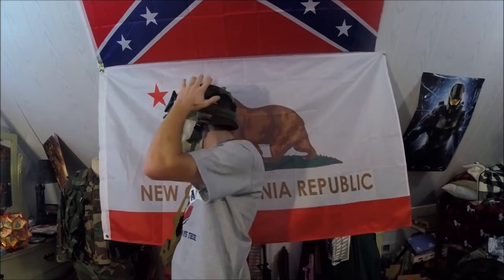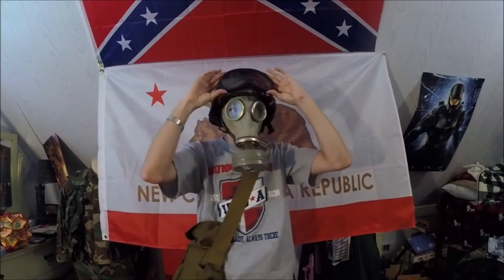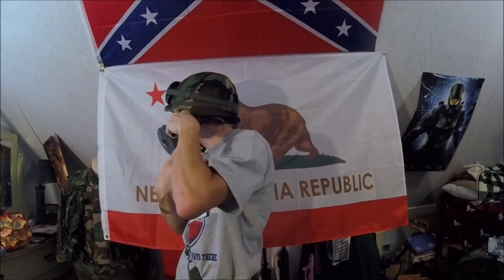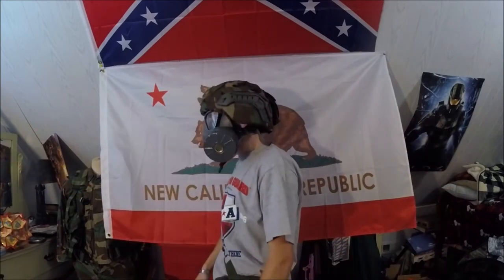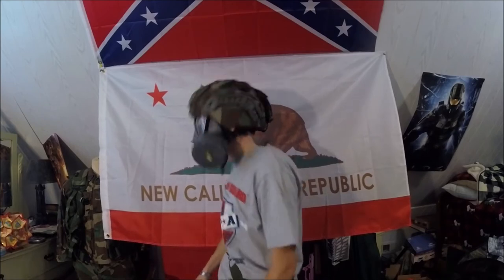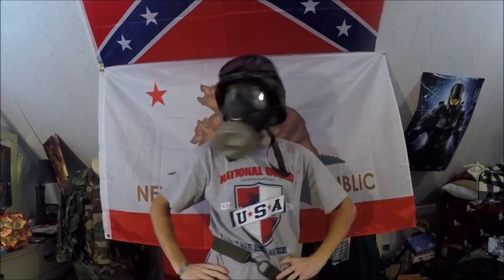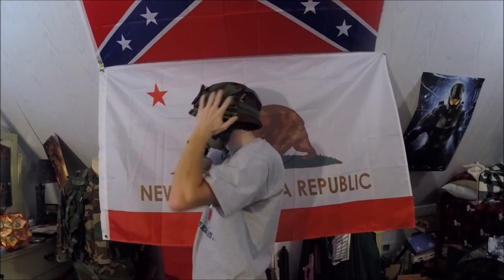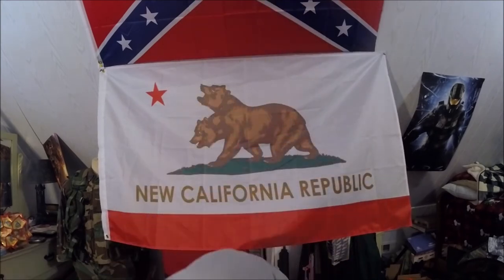What Gasmask can the M1 helmet work with ?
a request from a friend and viewer so lets do his request !